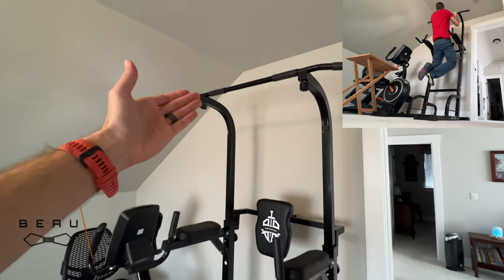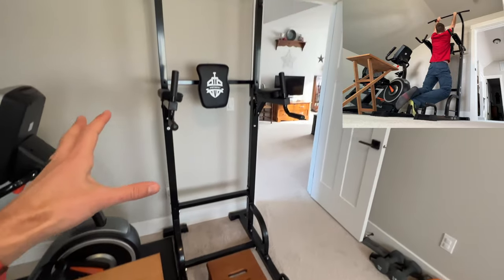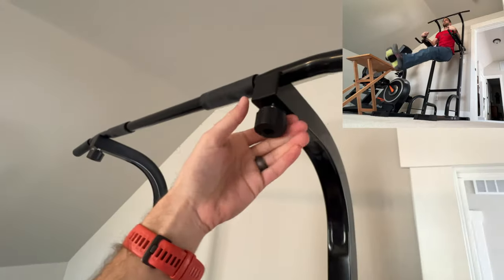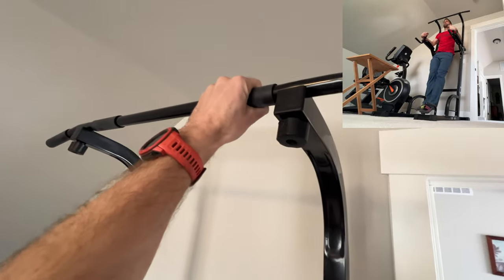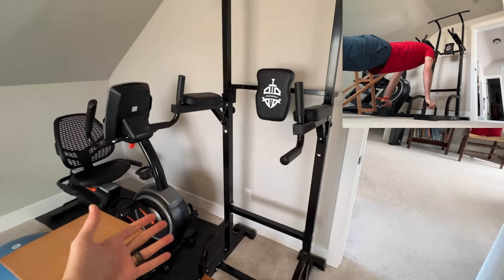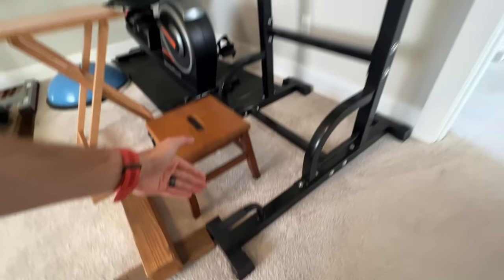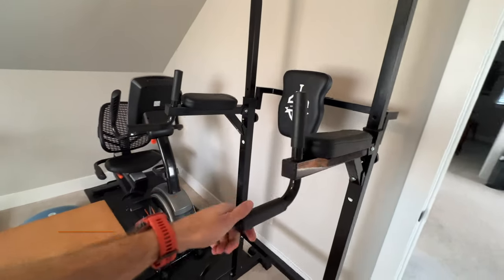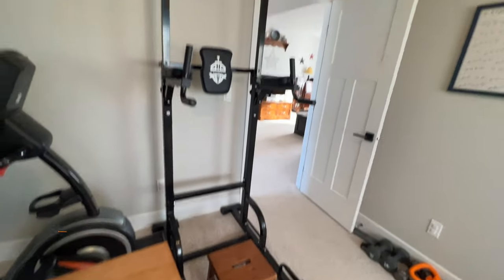★★★★★ Sportsroyals Power Tower Dip Review - Station Pull Up Bar for Home Gym Strength Training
Here's this same dip machine on Amazon